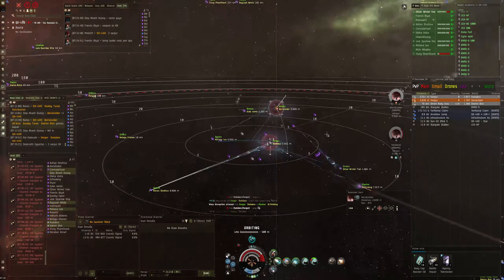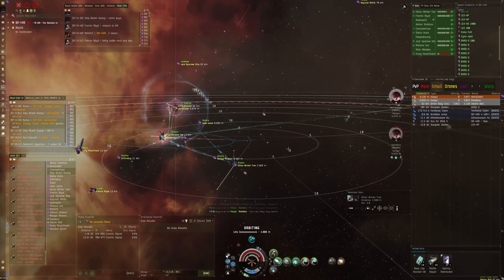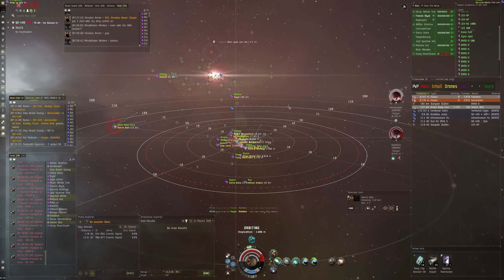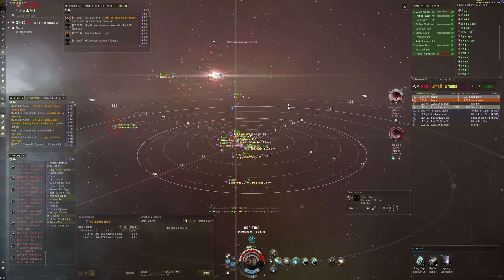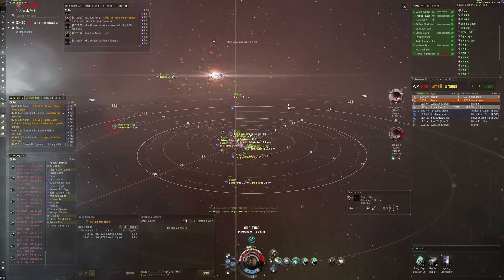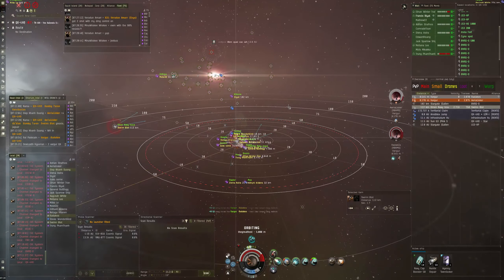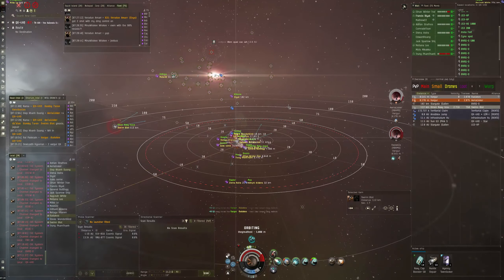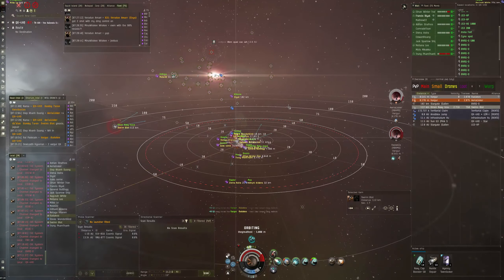Eve Online: Double Vargur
Squid Inc vs Wildcard's Vargur (03/07/2021)